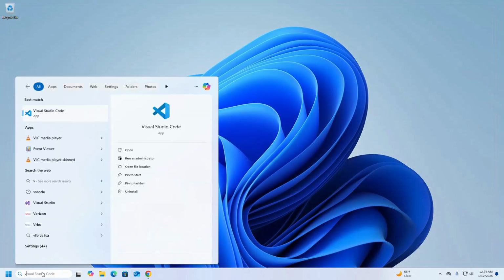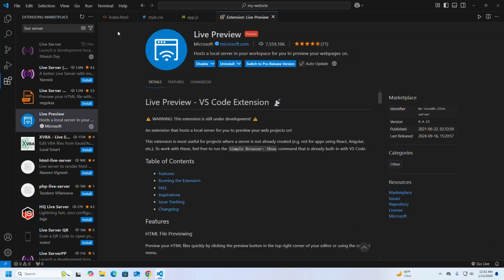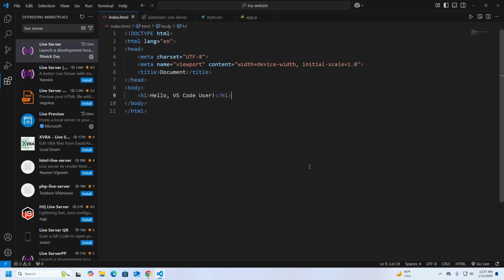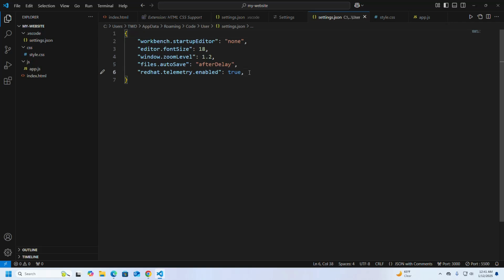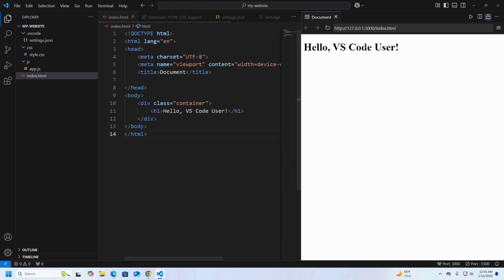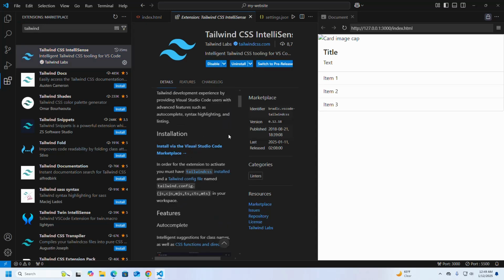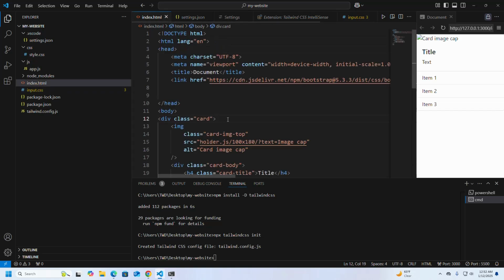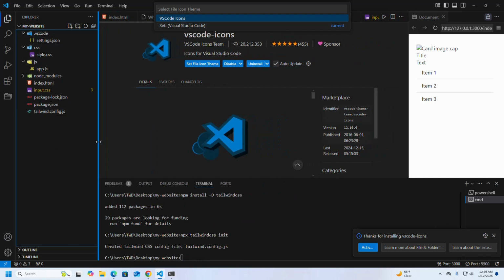VS Code Extensions for Web Development | Setup VS Code for Web on Windows 11 [2025]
In this tutorial I am going to setup Visual Studio Code (VS Code) for Web Development Environment for HTML, CSS and JavaScript. and How how to install Important Extensions for Web Development in VS Code Like (Live Server, Live Preview, ESLint, HTML CSS Support etc.).